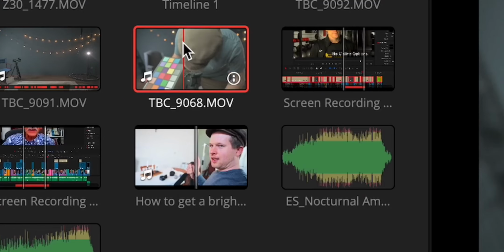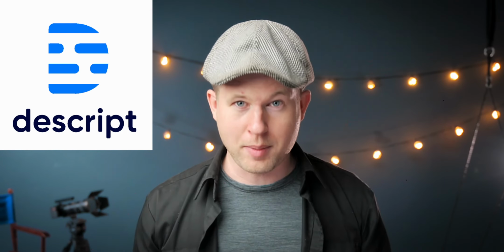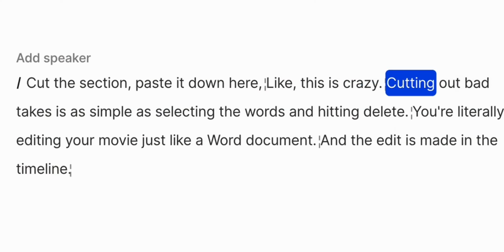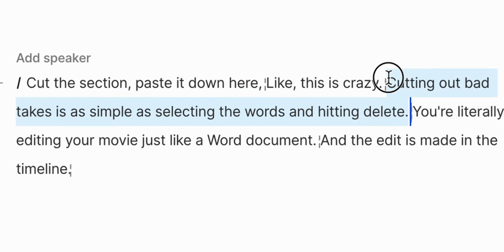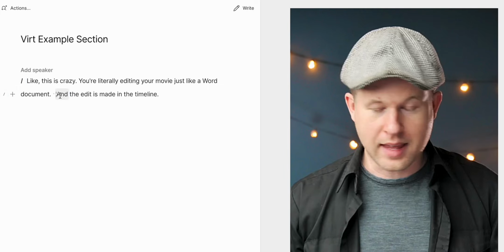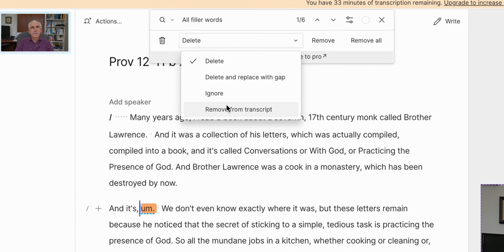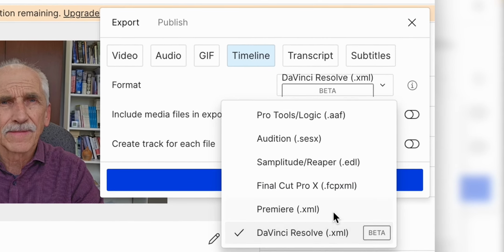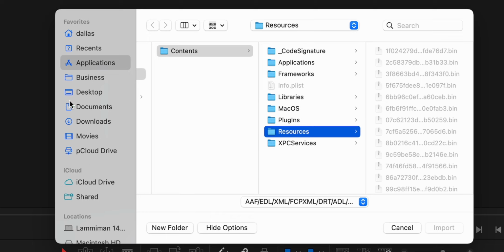Stop Wasting Time Editing Talking Head Videos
✅ - Best Nikon Camera for Video
✅ - Best Budget Mic

Box 12
2025 20th Ave
Didsbury, Alberta, Canada
T0M 0W0